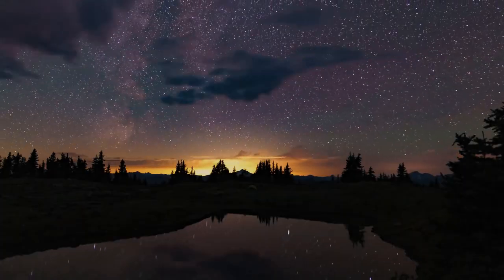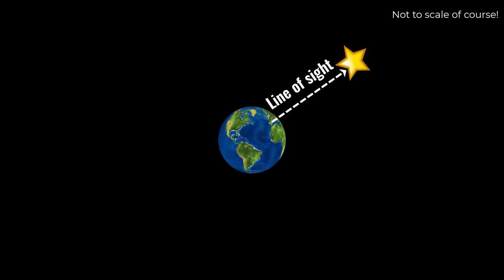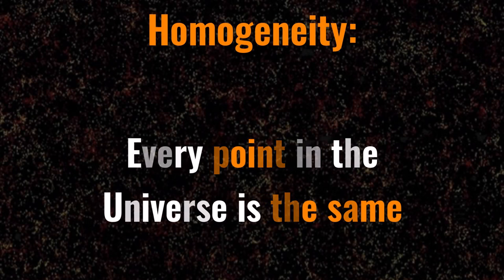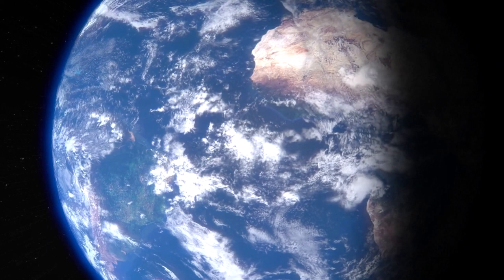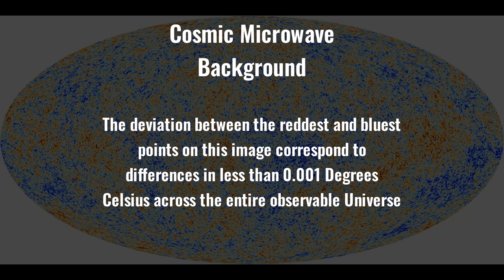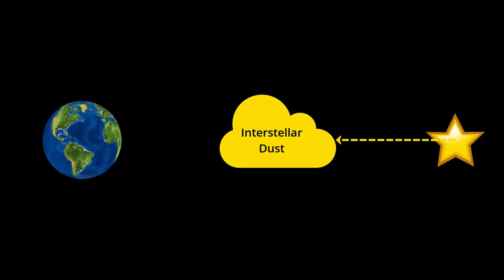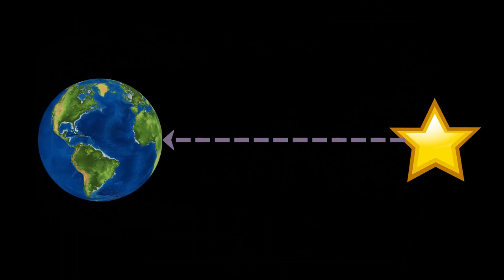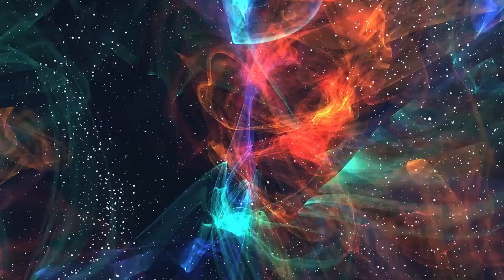Why Is The Night Sky So Dark? Olbers' Paradox Explained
If the Universe is infinite then every point you look at in the night sky should eventually reach a star and be lit up but we all know this is not the case. Most of the sky is darkness! This paradox puzzled scientists who believed in an eternal, unchanging or steady state model for our Universe.

This video will help you to understand how astrophysicists and cosmologists can use evidence that the sky is dark to prove that the Universe is of finite age and must have had a beginning in time. Olbers' Paradox, as it came to be known as, eludes to a Big Bang model of the Universe - or at the very least caused scientists to toss out static Universe models, which has led onto all of modern cosmology.

0:00 - The Darkness of Space
0:17 - An 'Infinite' Universe and The Night Sky
0:59 - Homogeneity, Isotropy and Our Place in The Universe
2:01 - Cosmic Microwave Background (CMB) Radiation
2:22 - Interstellar Dust and Olbers' Original Idea
2:53 - The True Solution to Olbers' Paradox
3:52 - Deeper Meaning and Support For A Big Bang